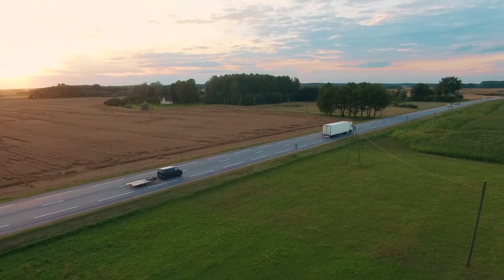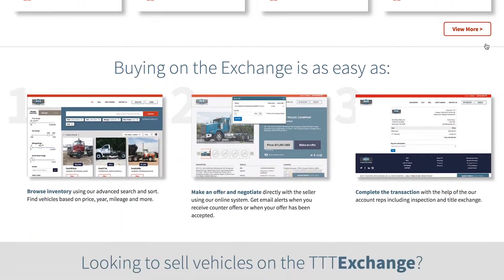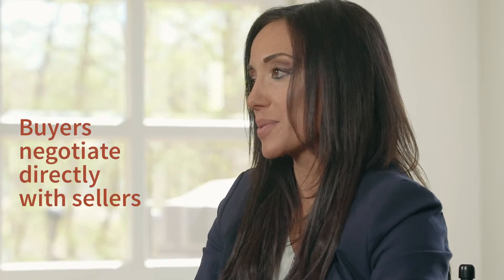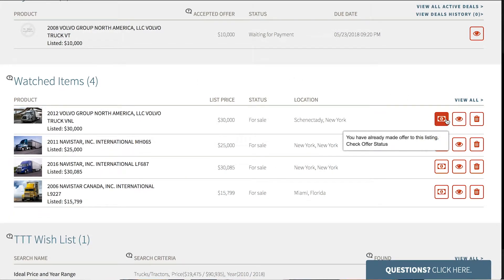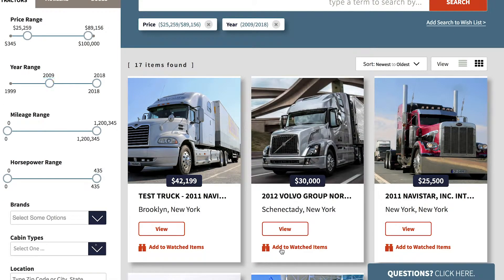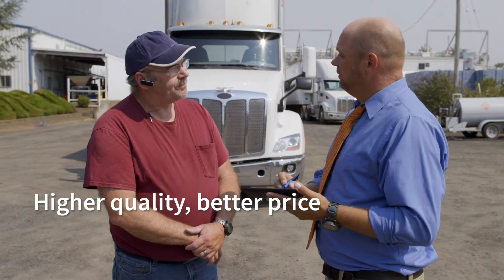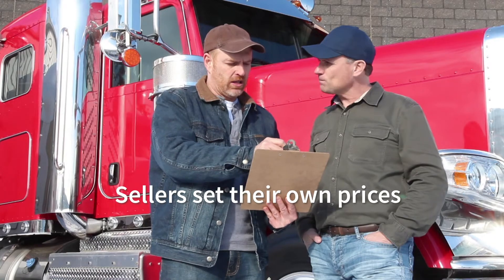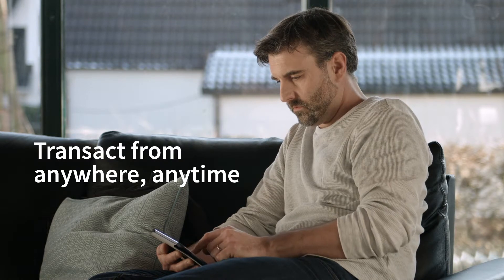Introducing TruckTractorTrailer.com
Welcome to the Auction Alternative. Introducing TruckTractorTrailer.com

Buy, sell and negotiate in an online marketplace with 100% curated and qualified, used trucks, tractors and trailers.

One-to-one deals between vetted buyers and sellers. No hassles. No bidding. No large transaction fees.

to register for FREE.